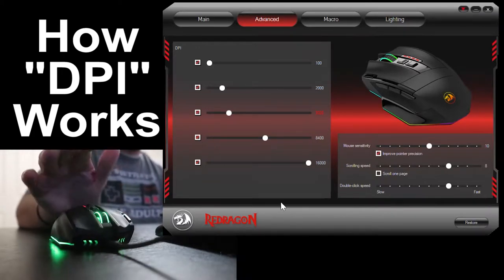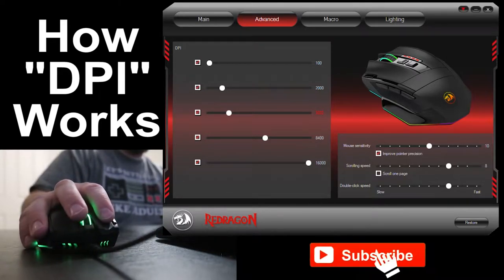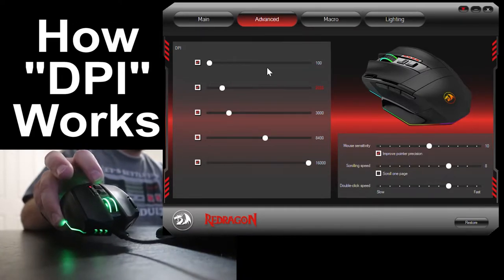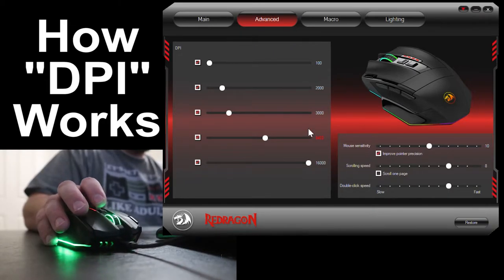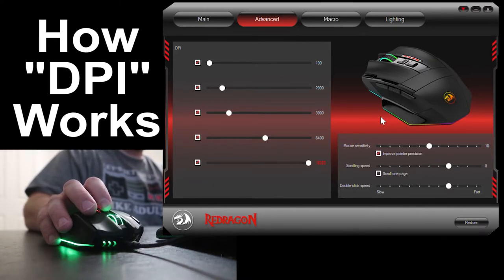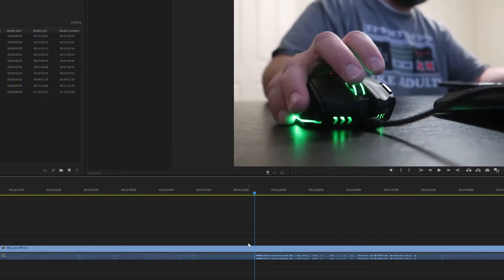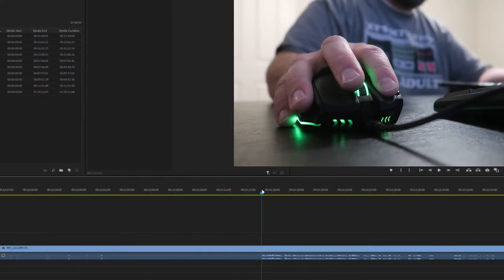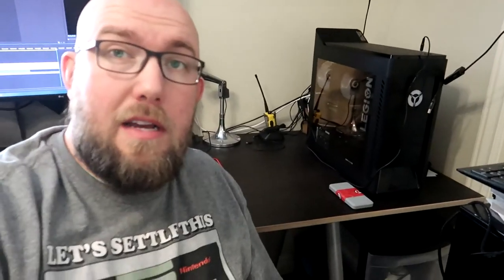What is DPI & How does it work on a Mouse?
When I was looking at getting a new more capable mouse there was a lot of talk about "DPI".  I had no idea what it really meant until I got this mouse, and was able to test it out for myself. After doing this test for myself it all made sense to me! Hopefully it all makes sense to you too now.

As always, let me know what questions you might have, and what else you would like to see me do next.

My Redragon mouse

My Lenovo Desktop Legion 5

Redragon mouse

**Search "M801"**

My backup Keyboard:

My Unboxing knife

Monitor Arm

Phone Clamp

Drill Bit Magnetizer

External HDD

Internal HDD

Chapters:
0:00 Intro
0:40 Visual Explanation
2:08 When Its Useful
3:09 Send Me Your Questions & Suggestions